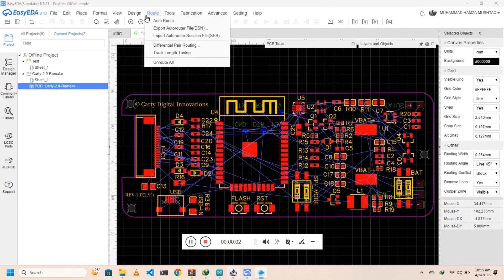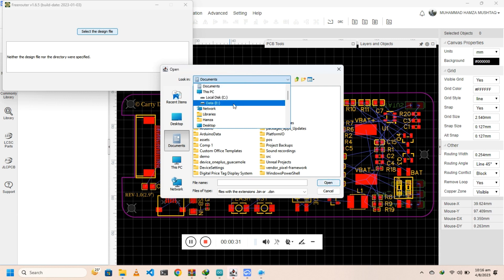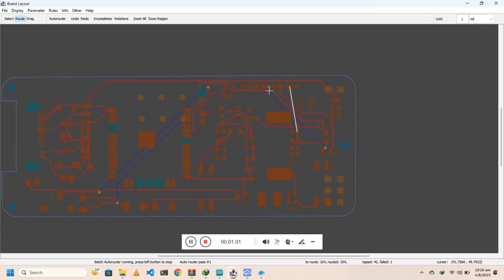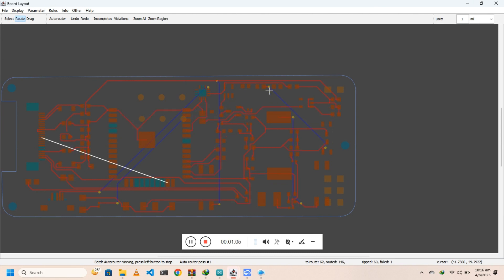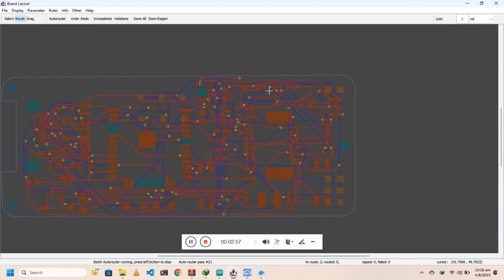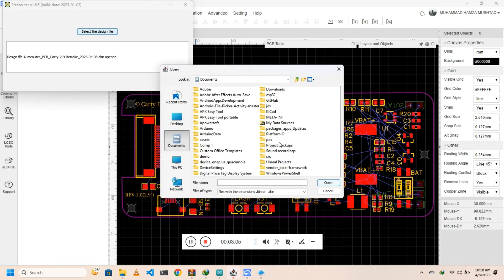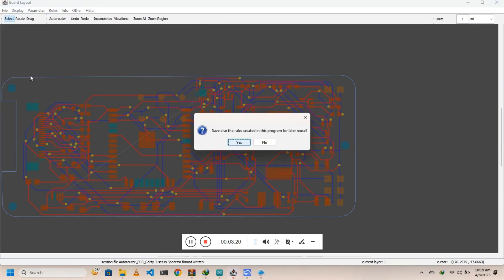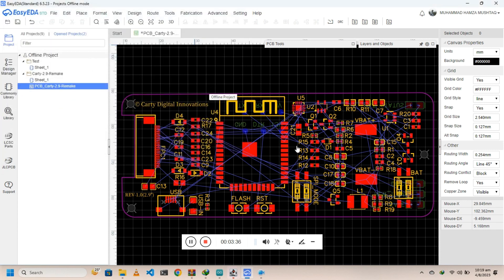How to use FreeRouter software with EasyEDA | EasyEDA Autorouting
In this video I explained how to perform AutoRouting from external methods in EasyEDA. I use FreeRouter software to perform autorouting.

Give Feedback to my video